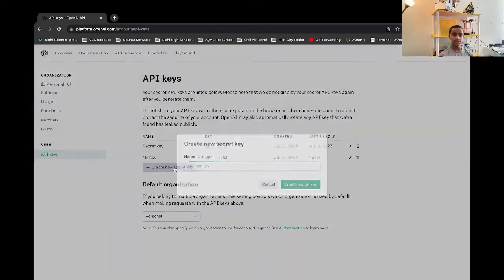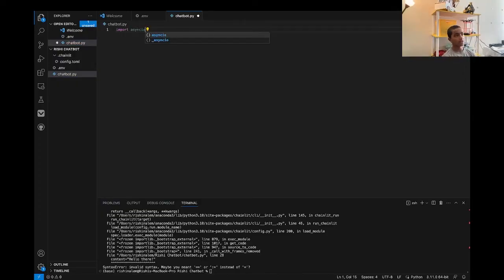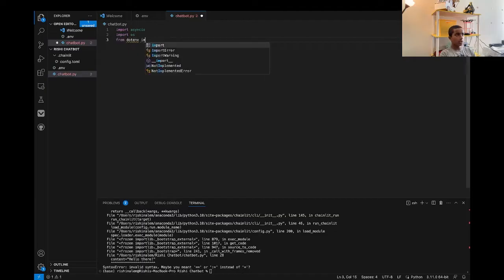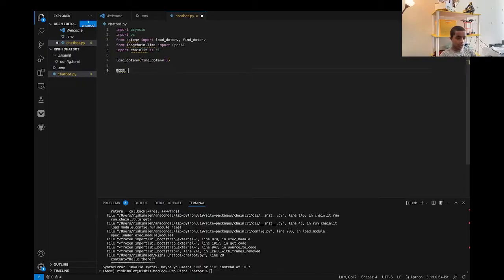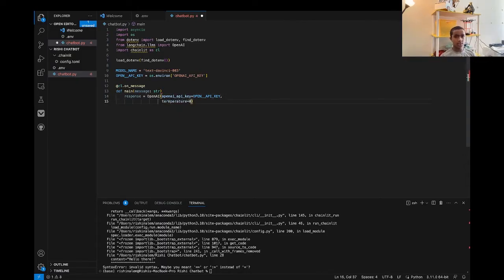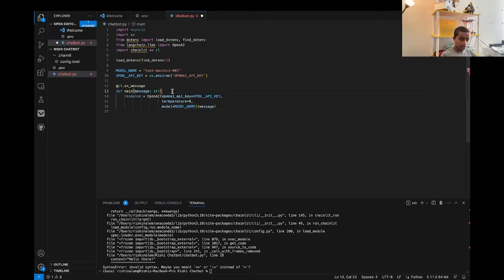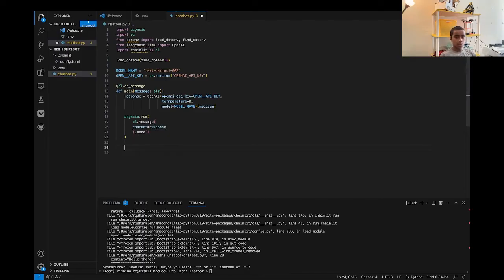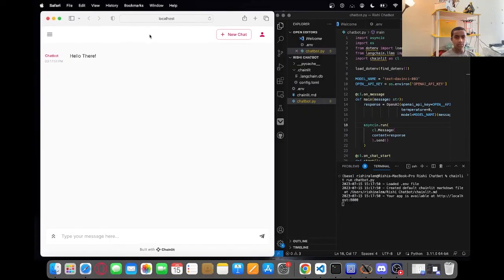Create Your Own ChatBot Like ChatGPT In Under 30 Lines! | Rishi Nalem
In this video, I have created a Python program to create a Chatbot using OpenAI's ChatGPT API. It uses davinci's large language model. I have used under 30 lines of code.

Concepts: Chainlit, Dotenv, Asyncio, and Langchain, OpenAI, Large Language Models, Python

In this video I help you using ChatGPT like programs to produce a near identical version!

ChatGTP, Elon Musk, FTC, FLL, Robotics, Tesla, Gohar Khan, T-Series, MrBeast.